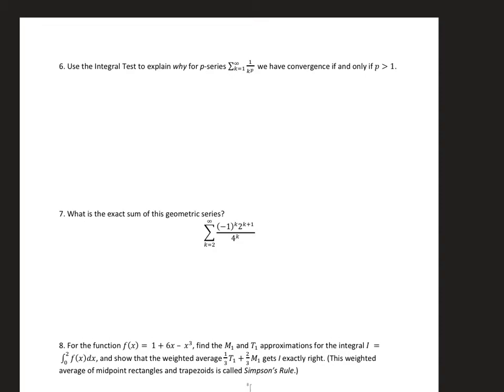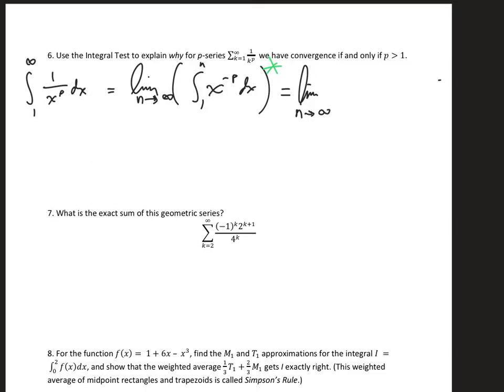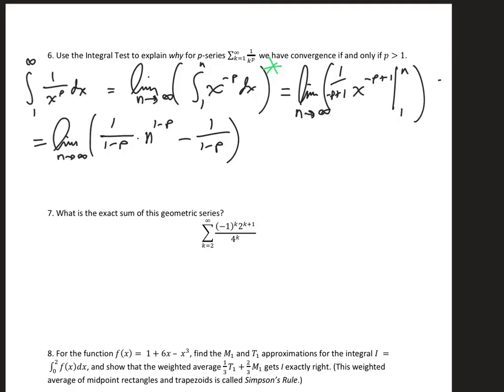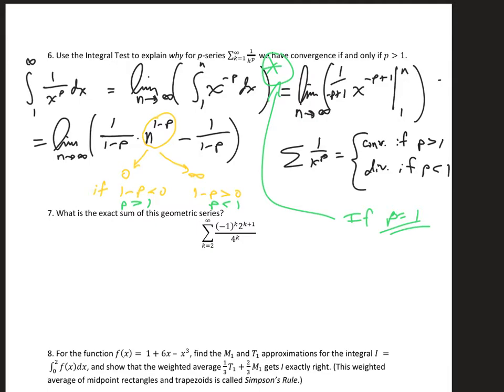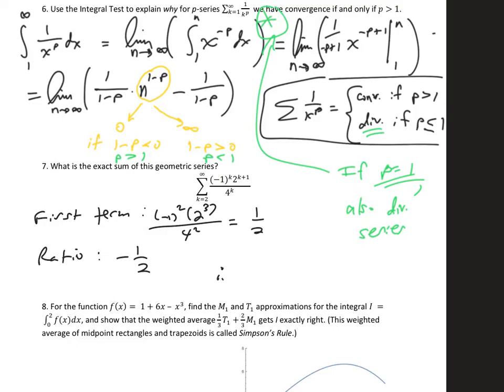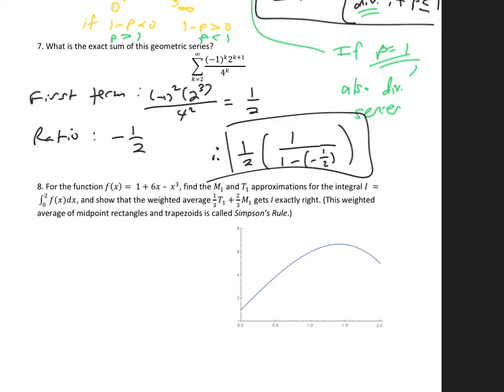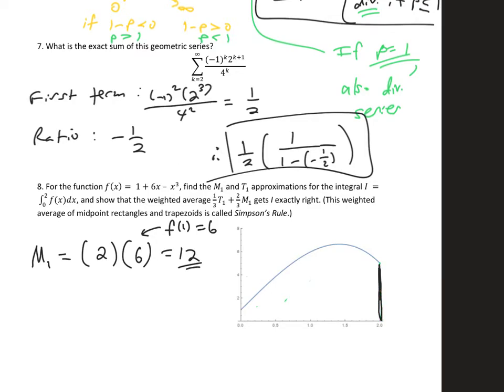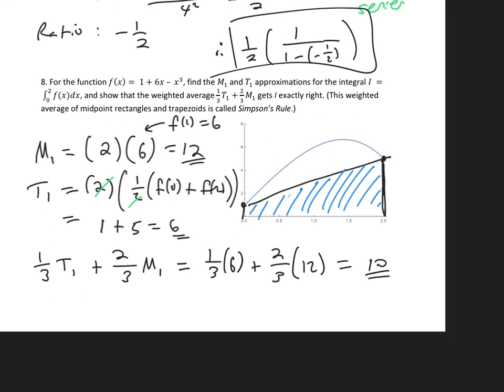Cumulative Review - Part 3 of 3